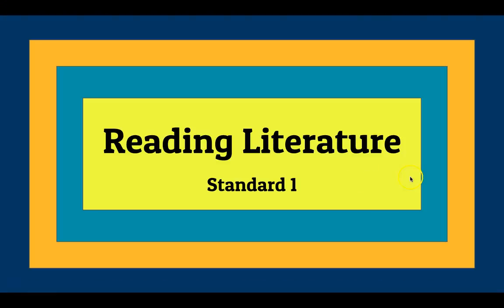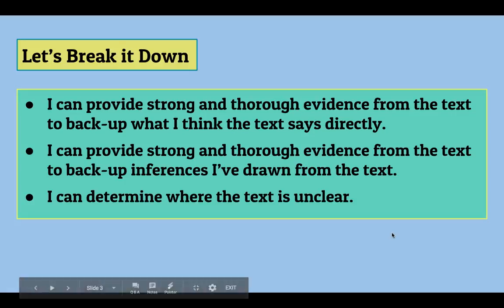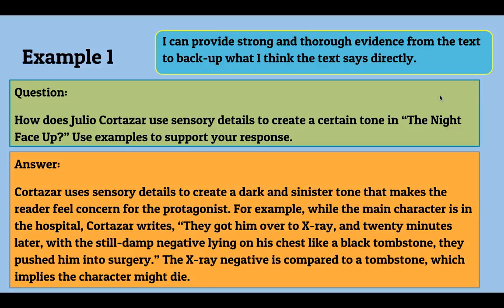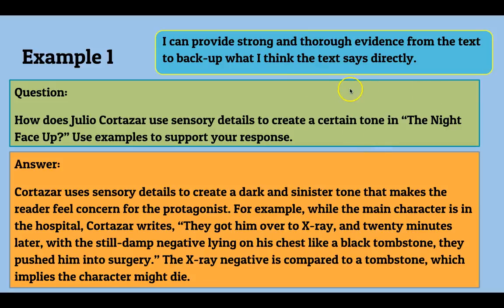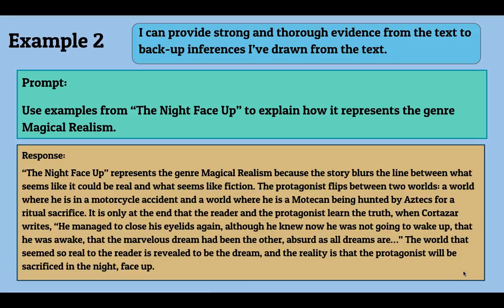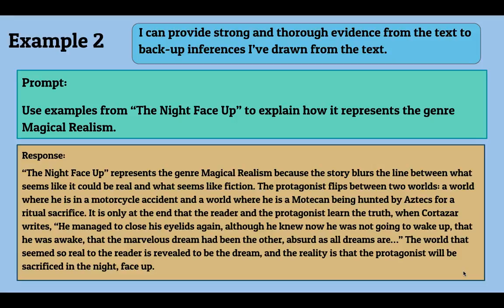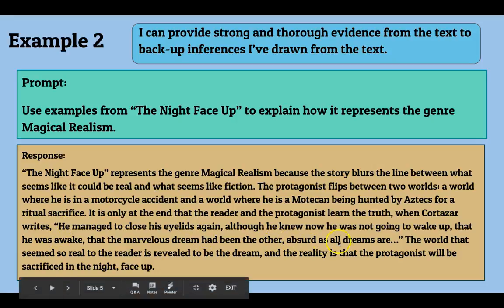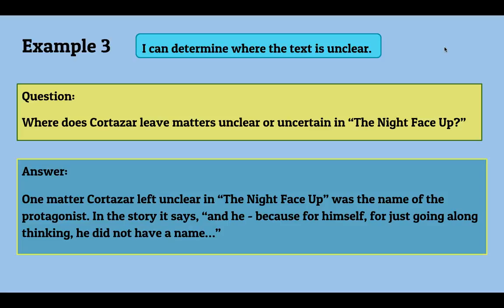RL 1 Mini Lesson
This is a mini lesson for CCSS.ELA-LITERACY.RL.11-12.1
Cite strong and thorough textual evidence to support analysis of what the text says explicitly as well as inferences drawn from the text, including determining where the text leaves matters uncertain.